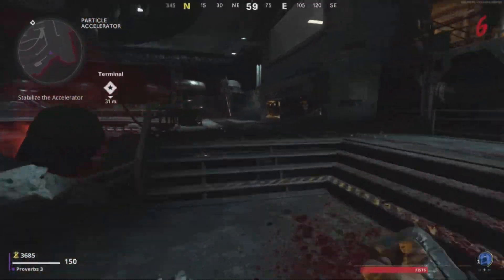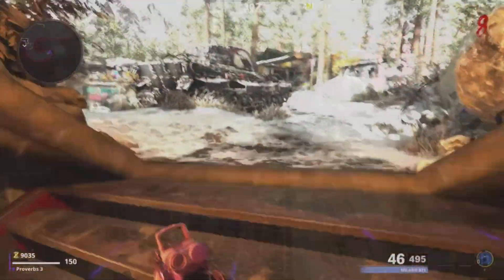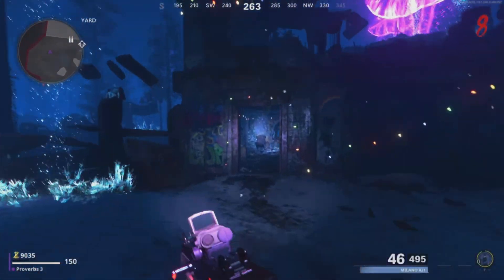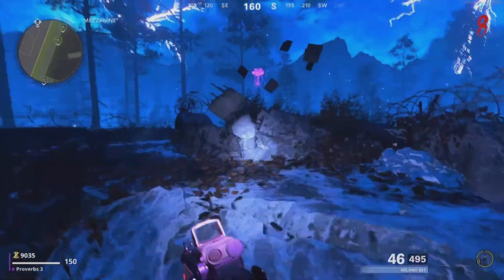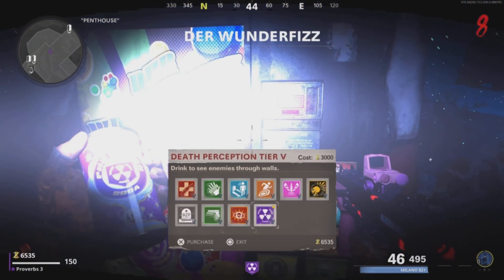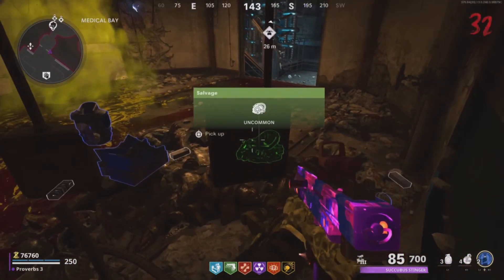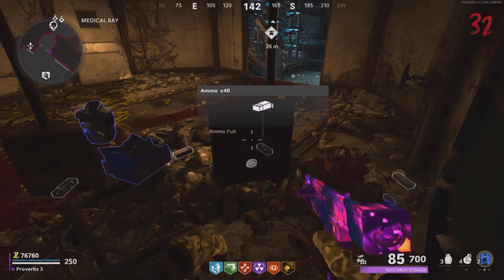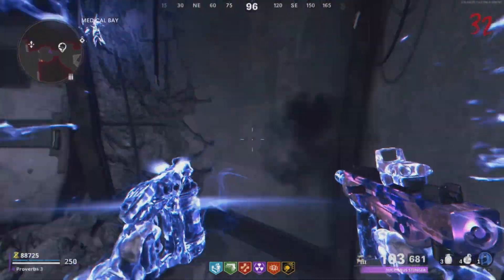INSANE SOLO XP GLITCH on DIE MASCHINE! COLD WAR ZOMBIES GLITCHES *AFTER ALL PATCHES*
Use this glitch to gain tons of weapon XP and CAMOS!